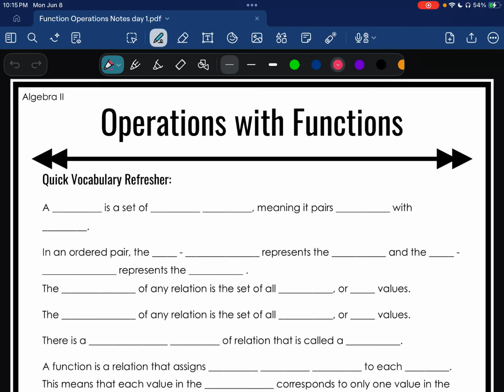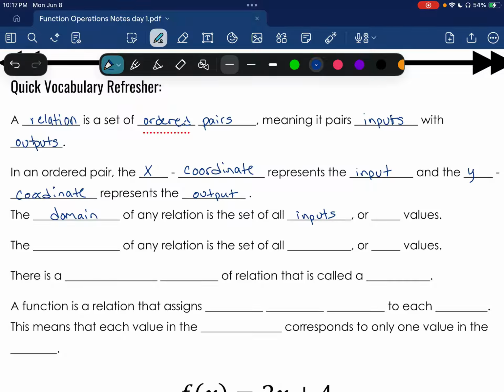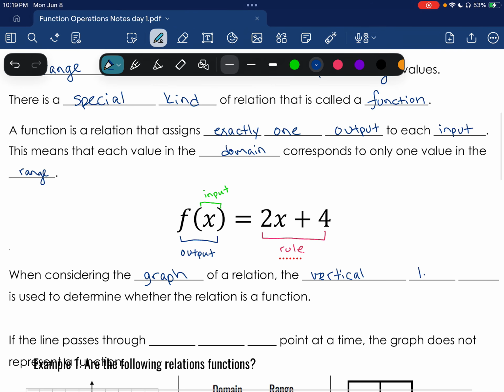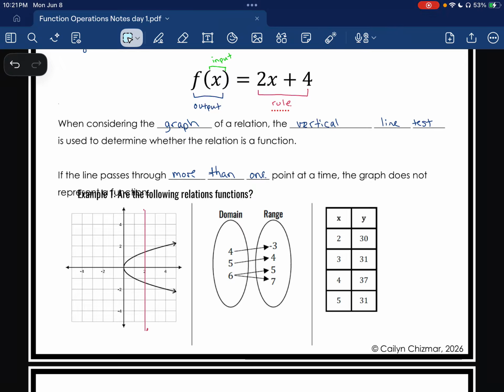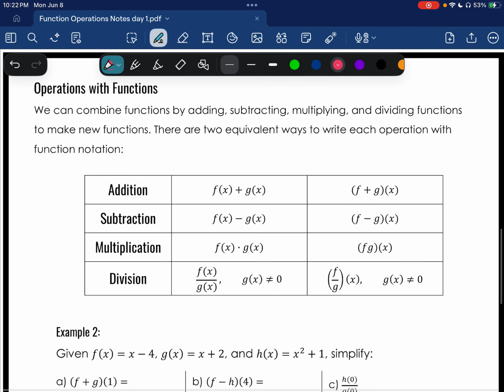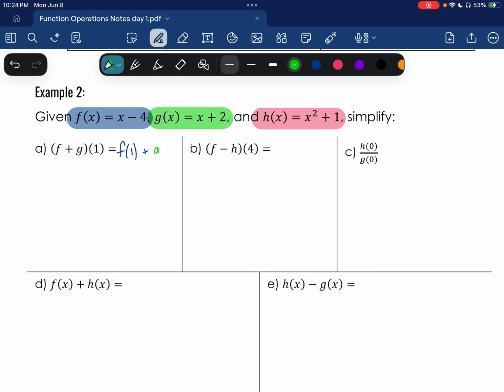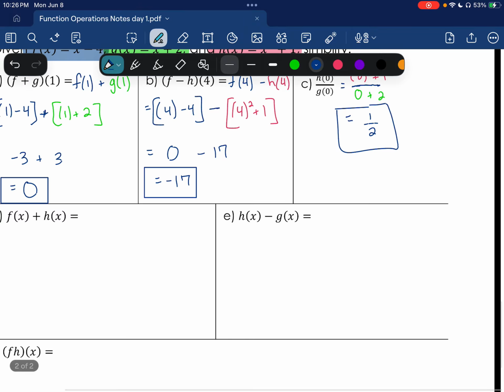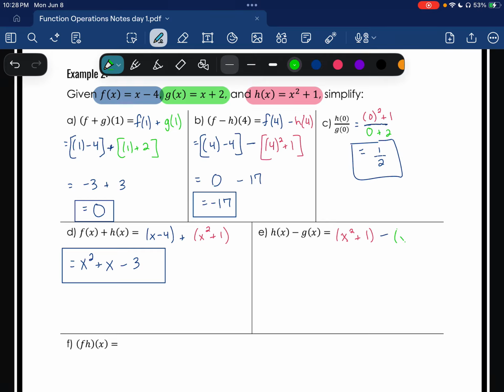Function Operations Guided Notes Lesson Algebra 2